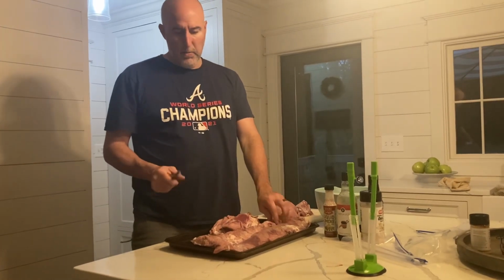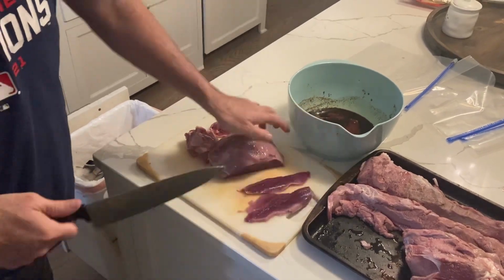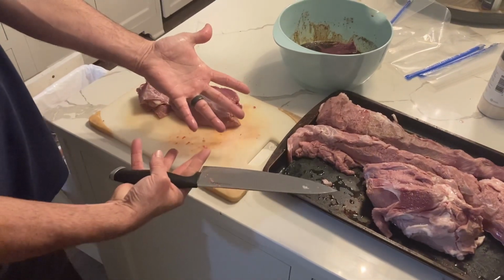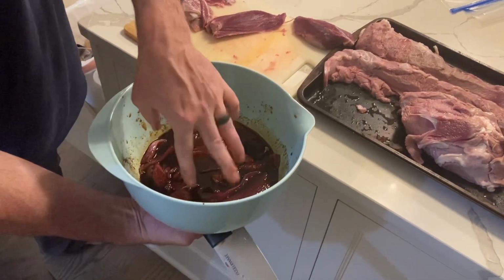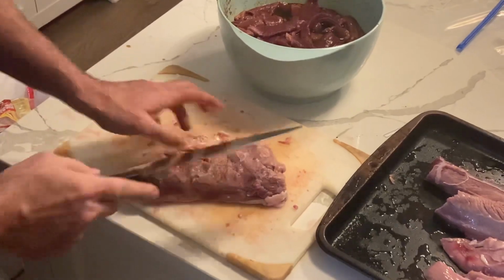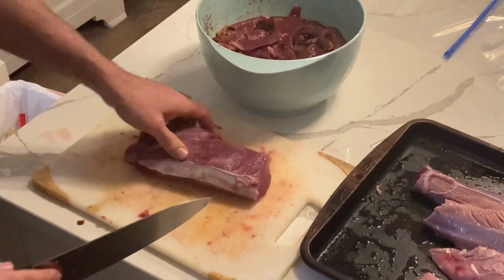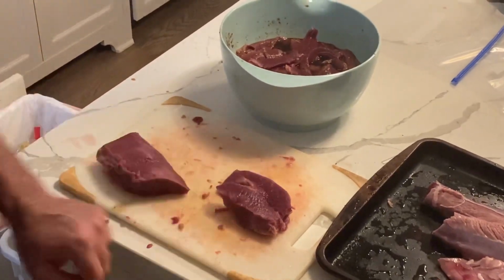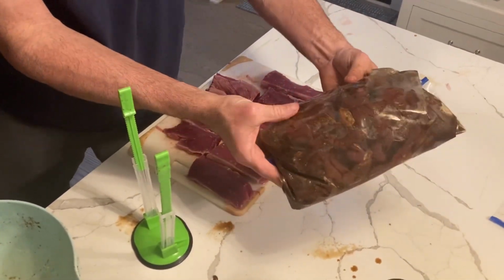How To Make Deer Jerky SIMPLE Recipe and Butterfly Steaks Part 1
Too many gadgets and gimmicks to produce a Keto friendly all natural zero preservative jerky!  Grass fed free range venison with 7 ingredients!